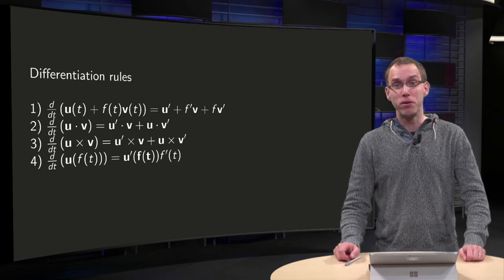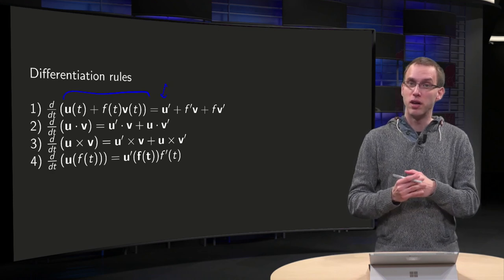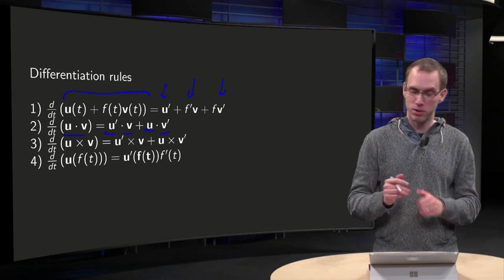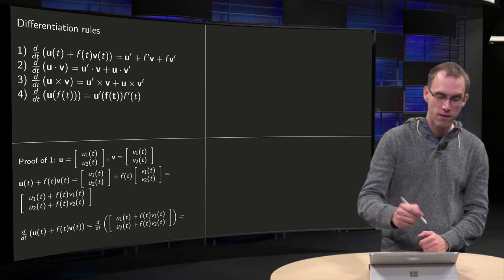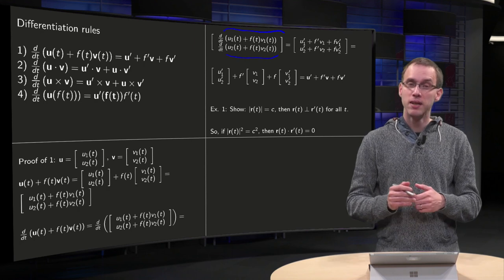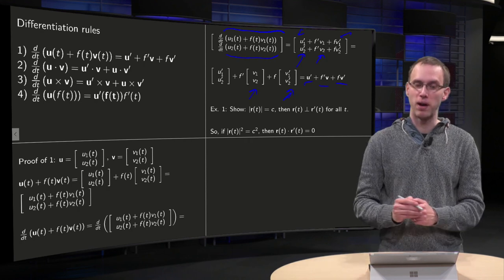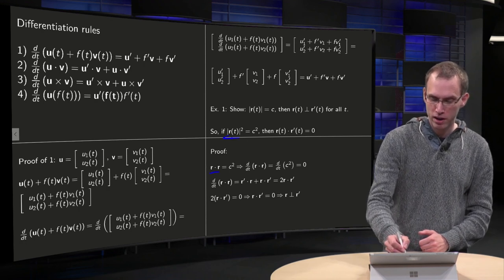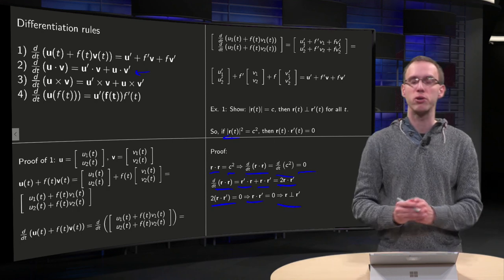Differentiation rules for vector functions